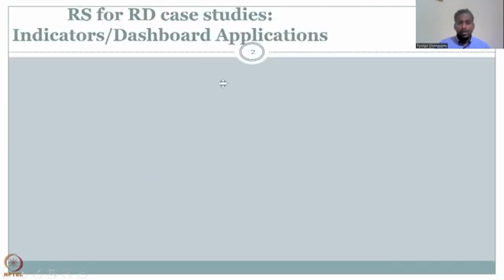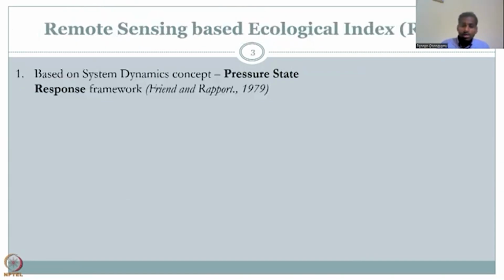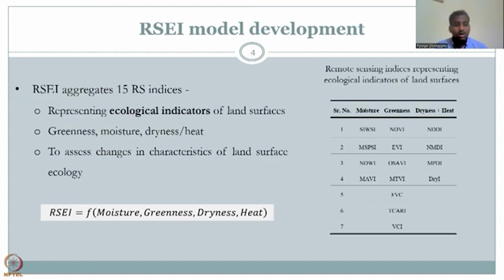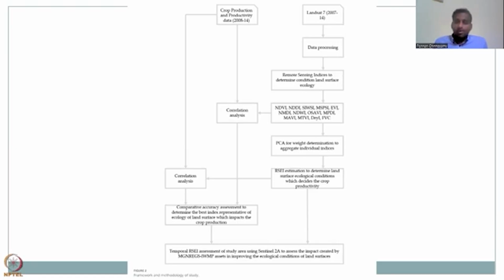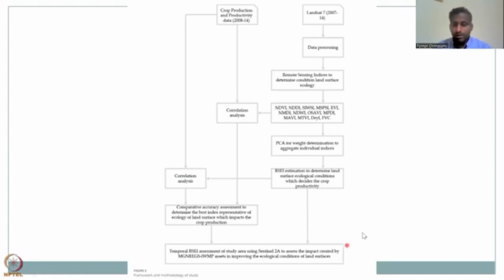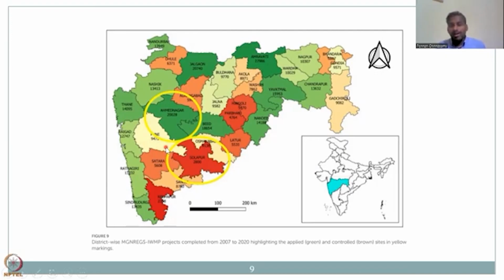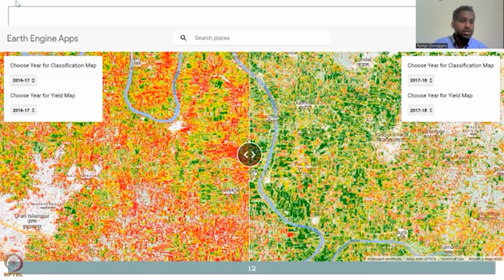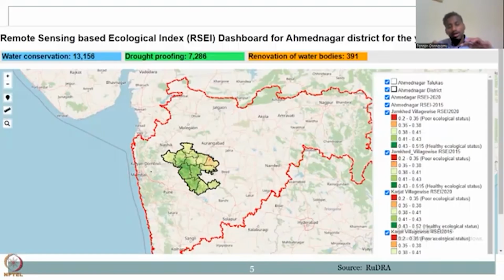Lecture 59 : RS and GIS application for Rural Development: Indicators and Dashboards